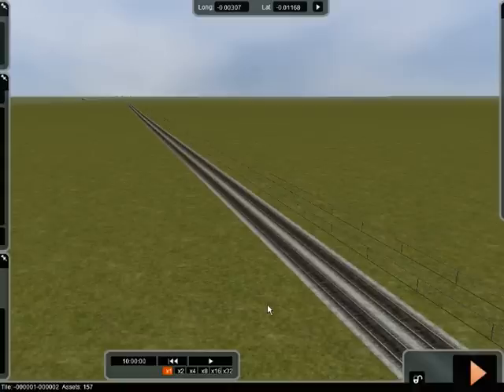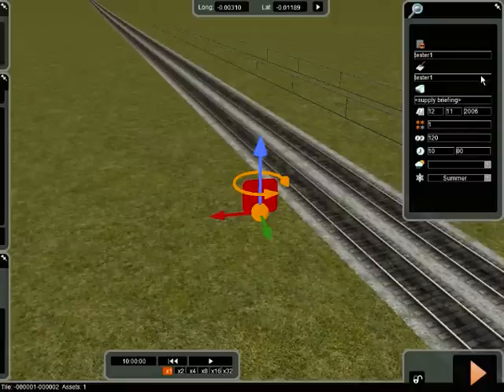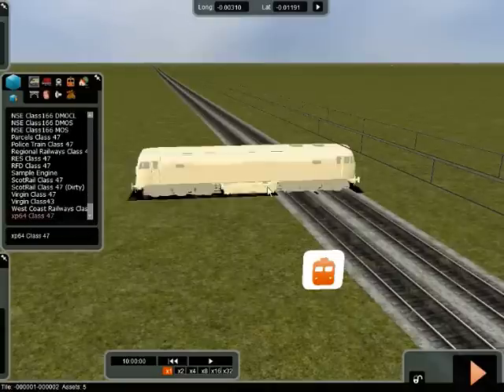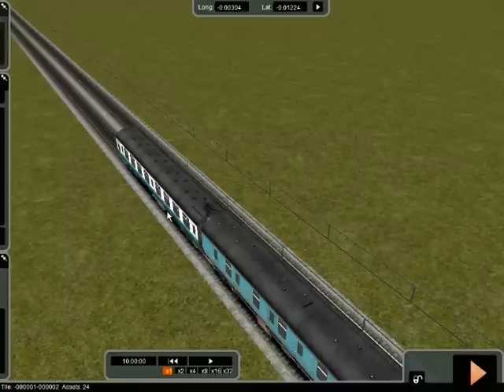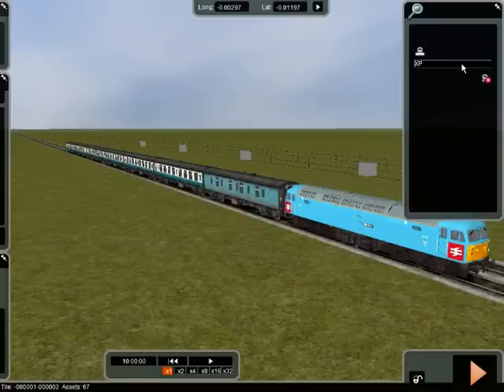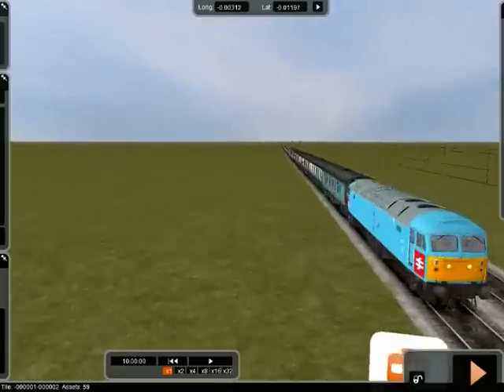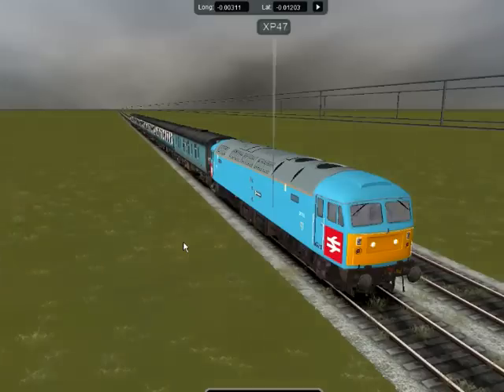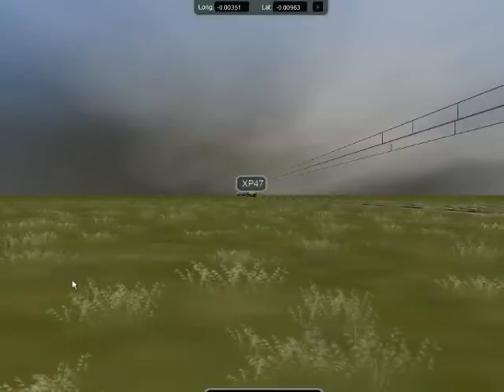consists,scenarios and drive on rail simulator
consists,scenarios and drive on rail simulator - this vid shows you how to make a consist and a scenario and then drive the train - hope it helps